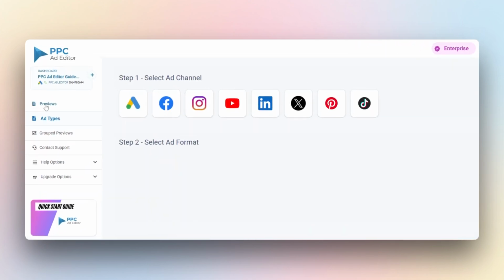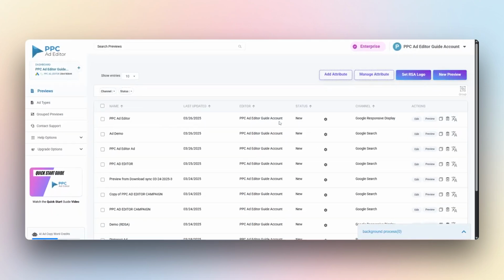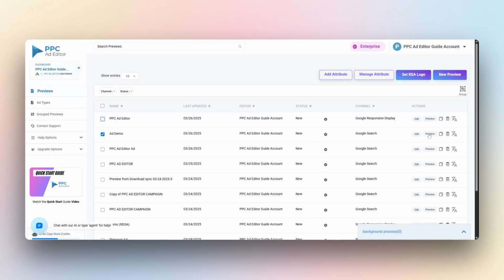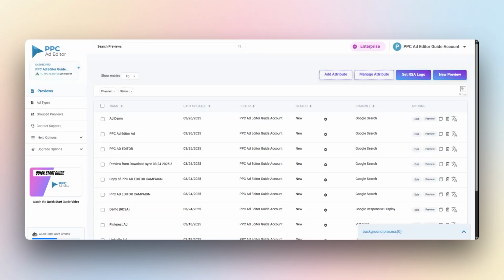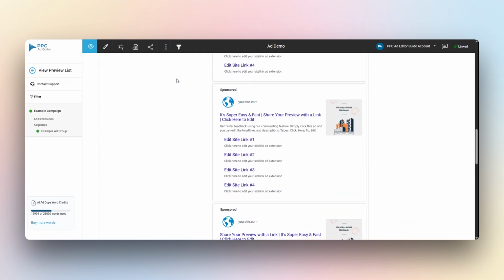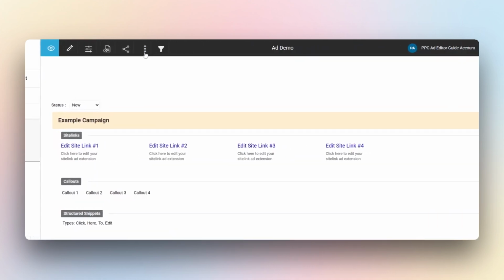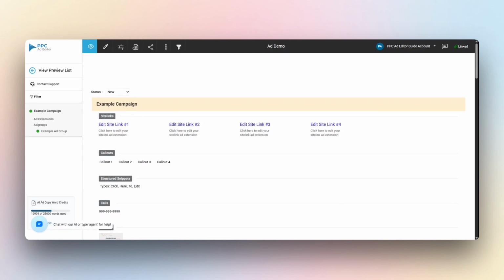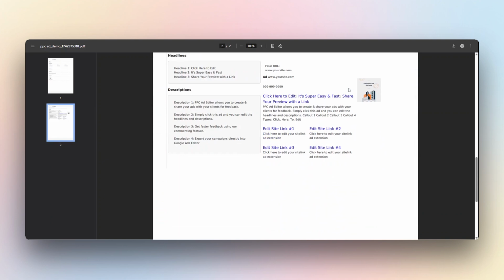How to Download Google Ads Preview as PDF | PPC Ad Editor Walkthrough Tutorial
Need a polished, shareable version of your ad preview?

In this video, we’ll show you how to use PPC Ad Editor’s PDF Download feature to instantly export your Google RSA or RDA previews in a clean, professional format.

Here’s what you’ll learn:
✔️ How to locate and open your ad preview
✔️ How to access the “Download PDF” option from the menu
✔️ What content gets included in the formatted PDF
✔️ How to use the PDF for client review, internal feedback, or documentation